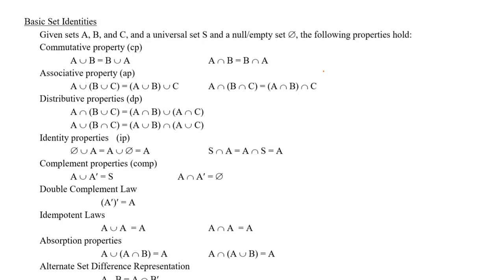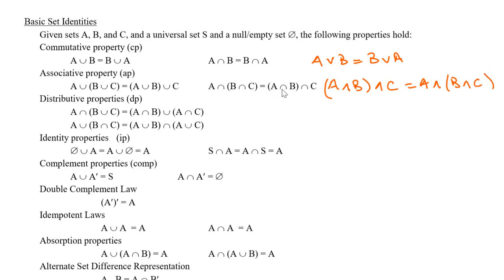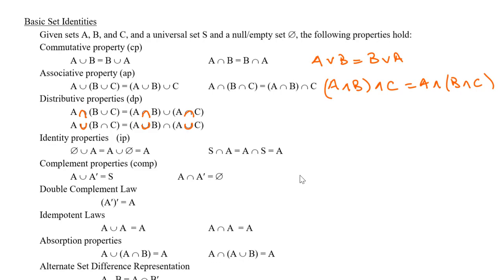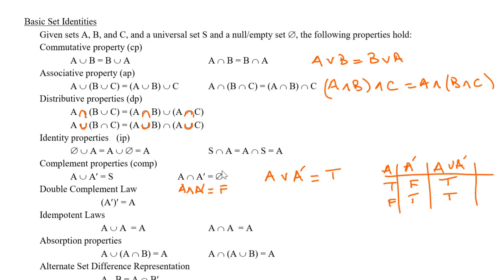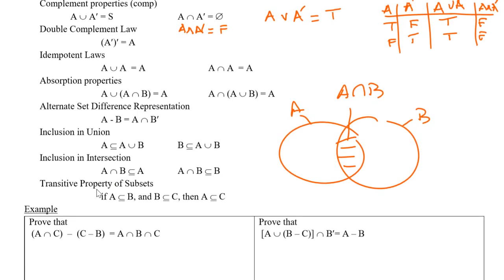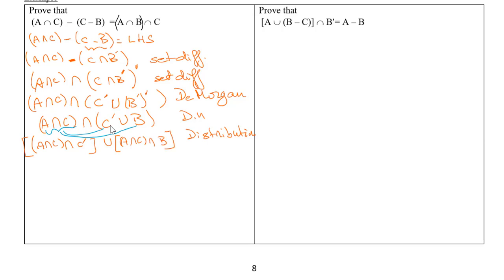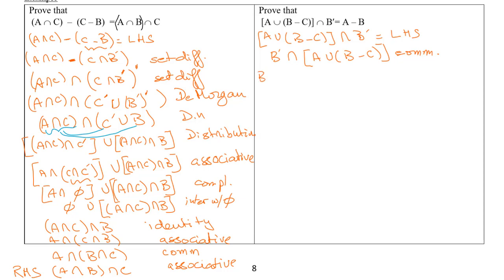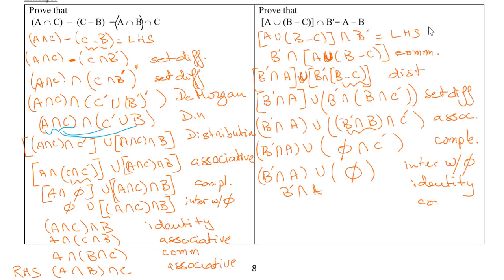Set Identities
In this video, we'll see examples of proves using the set identities.